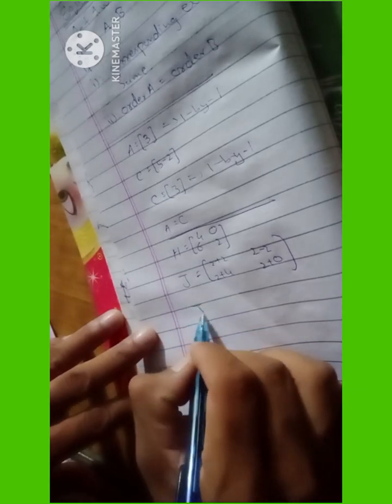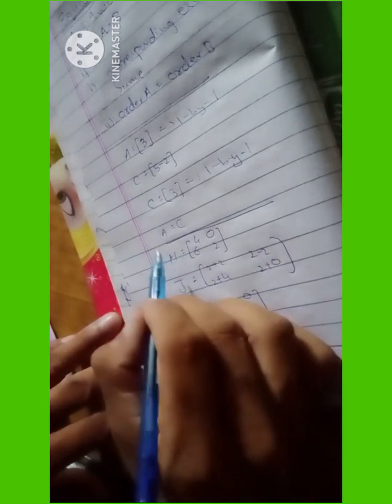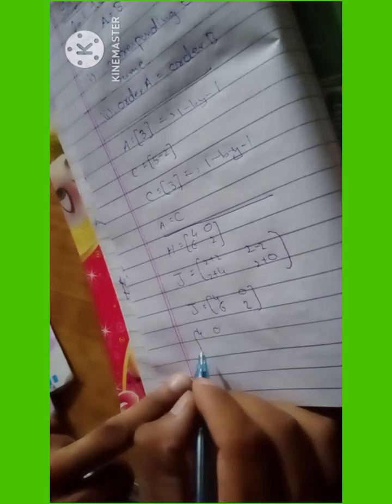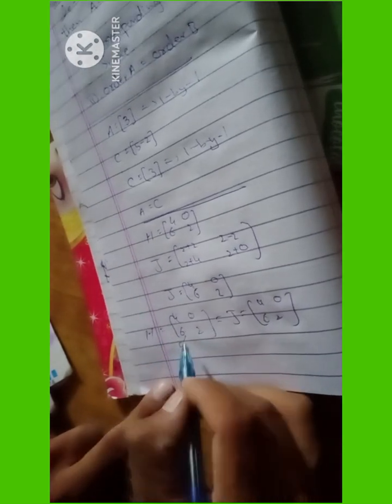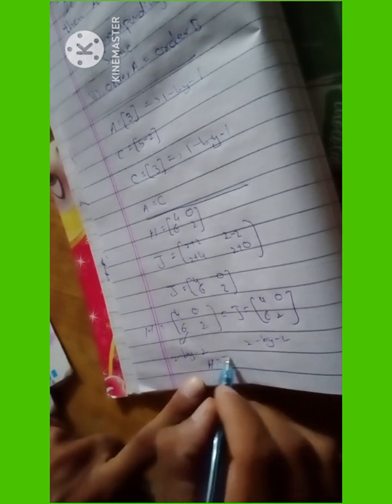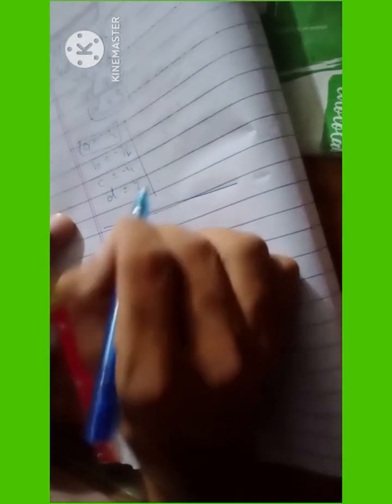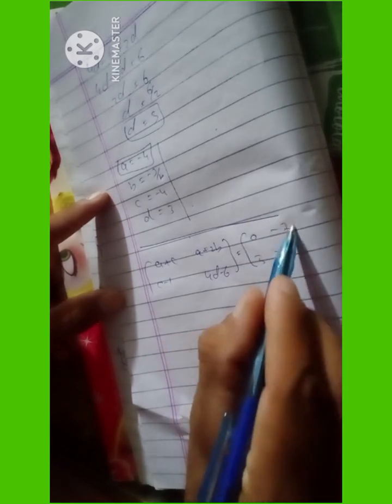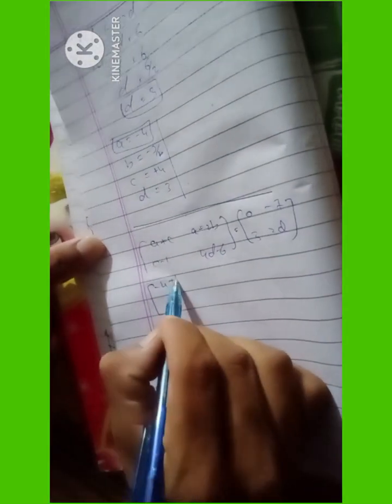Exercise 1.1, chapter #1, class 9th mathematics lecture no. 2 ,(2023).